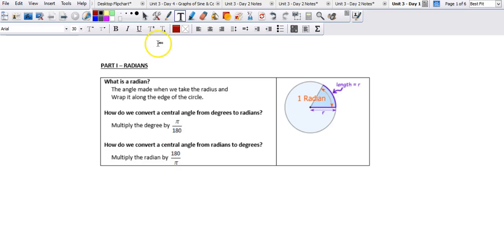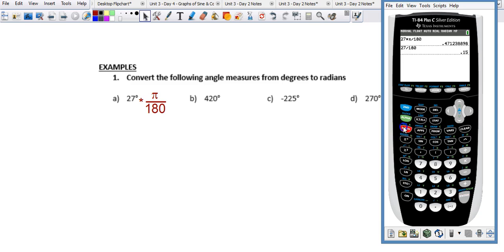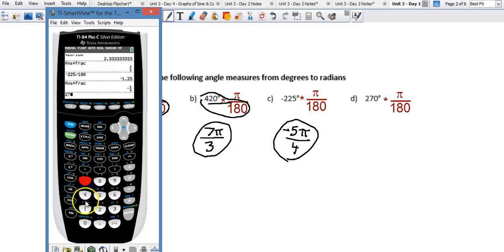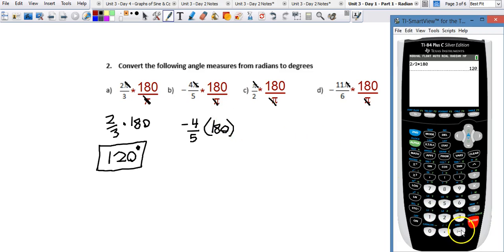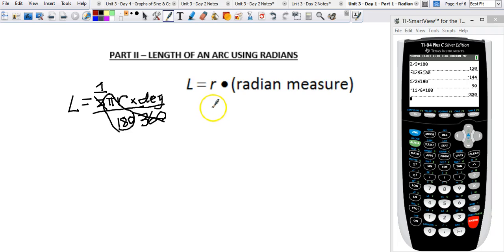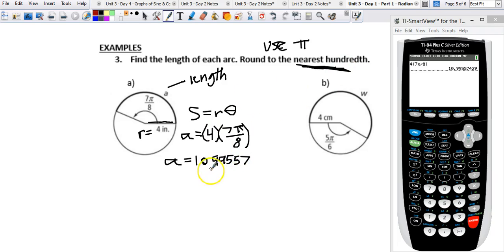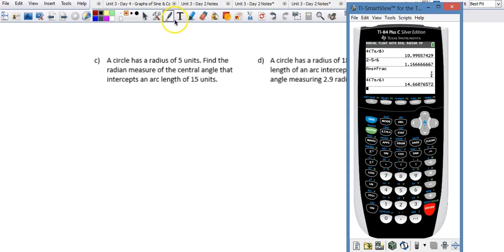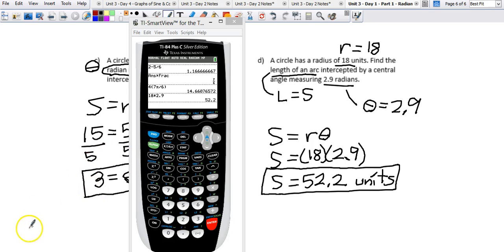Math 3 Unit 3 Day 1 Part 1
Defining Radians, Converting from Degrees to Radians and from radians to degrees, and Calculating arc length given radian measure and length of radius.